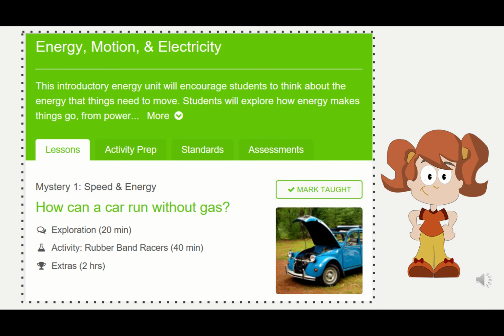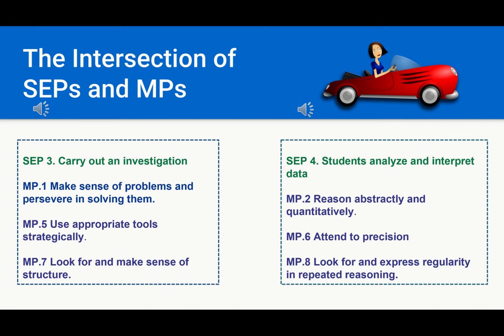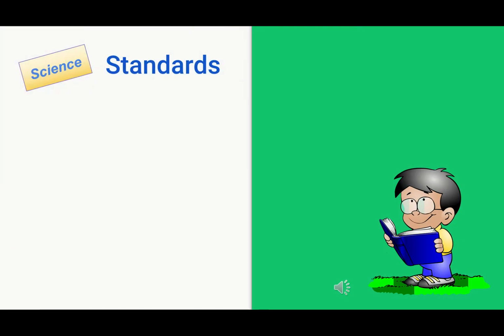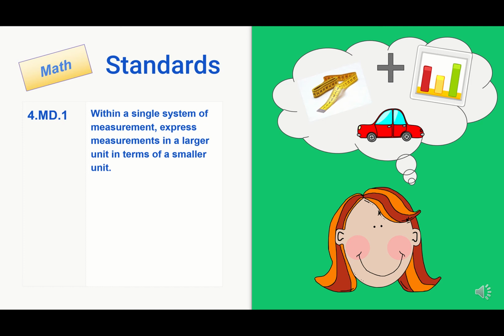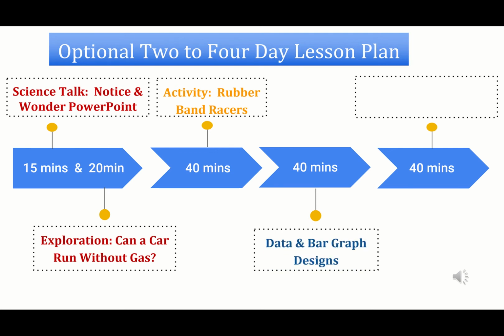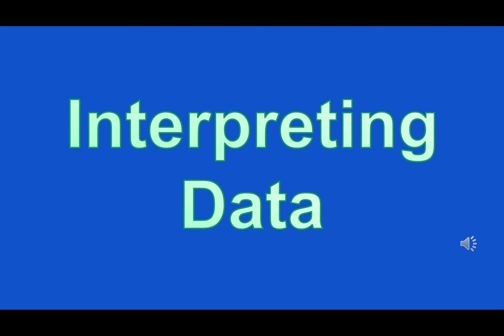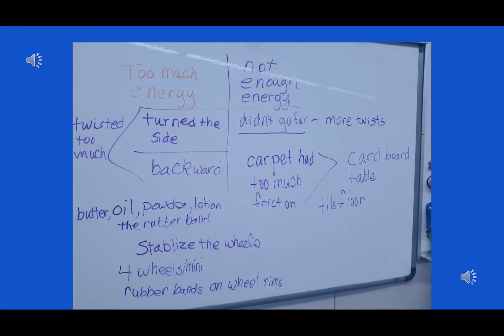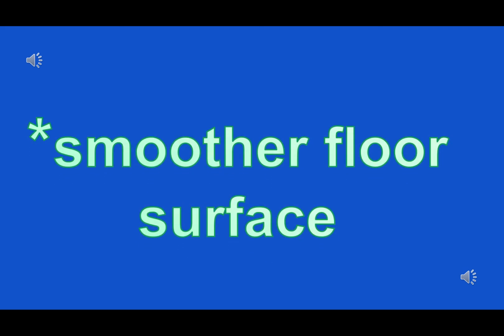Energy ~ Bringing Math & Science Together: by Theresa O'leary and Jeannine Haxton from Manteca USD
This presentation was created for the Delta Sierra Math and Science Collaborative. It promotes using math and science practices together to enhance learning.